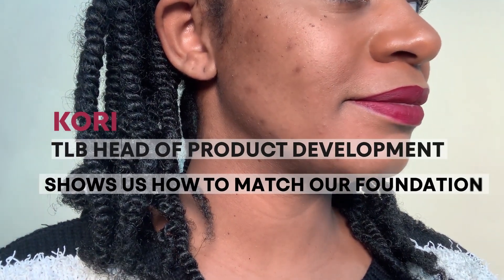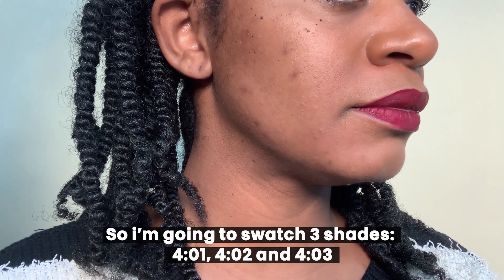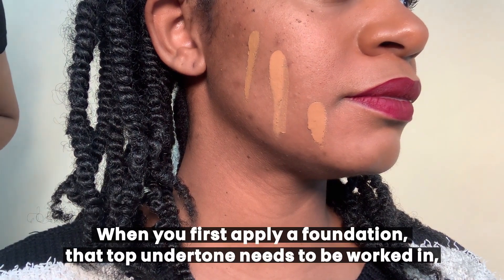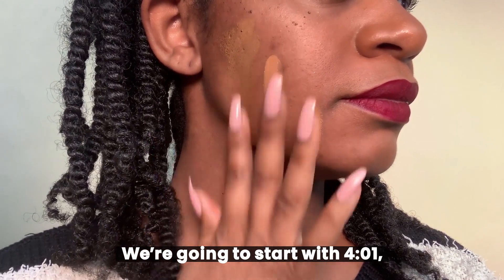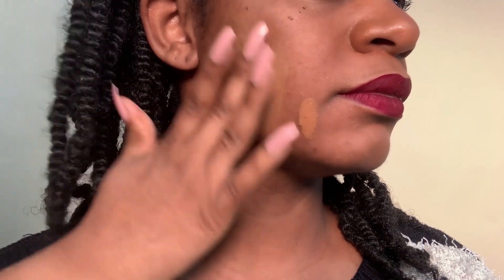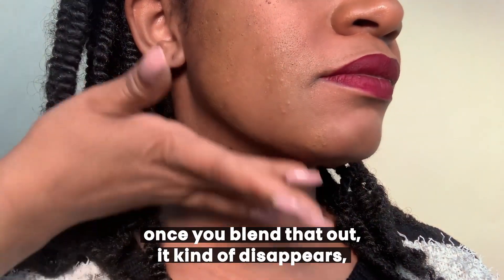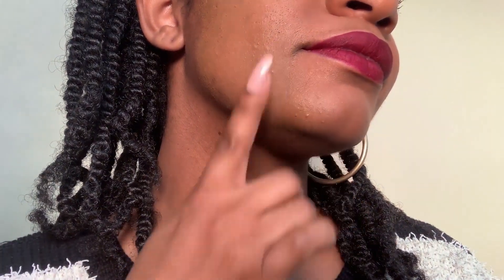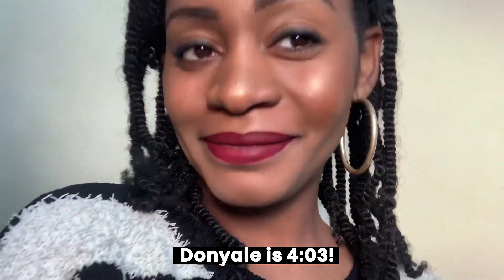The Lip Bar's Skin Serum Foundation samples: How to Swatch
Our product Developer, Kori, shows us how to swatch our foundation samples to find the best match!